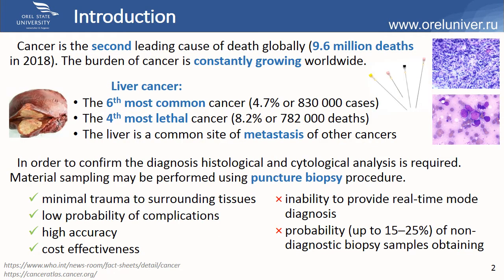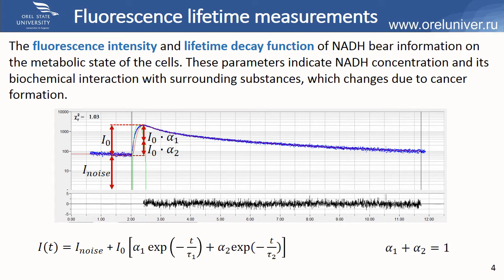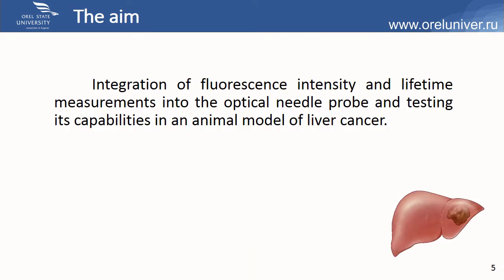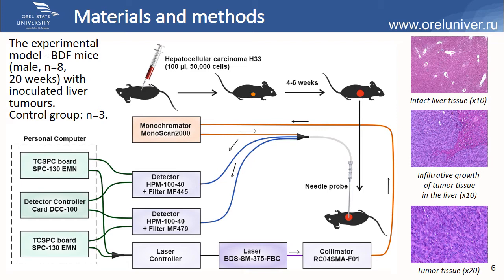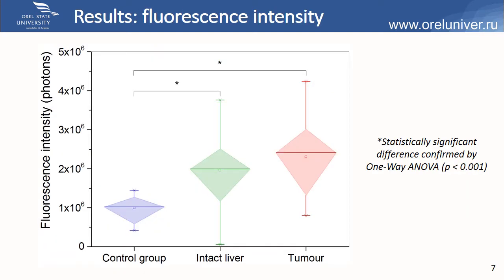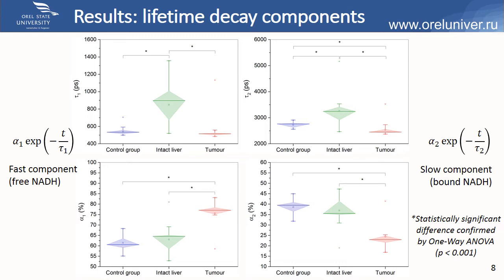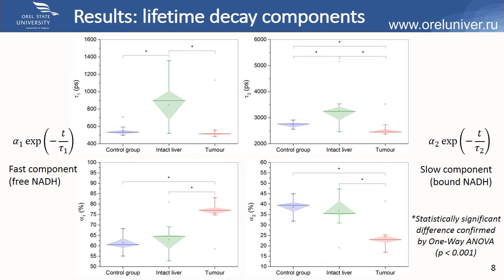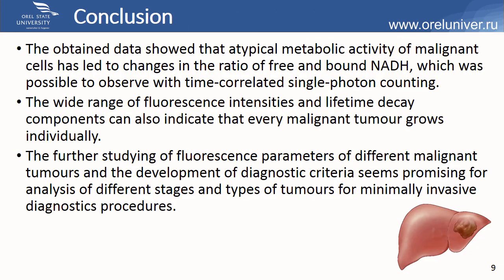Characterising hepatocellular carcinoma inoculated in mice by fluorescence lifetime measurements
Доклад стажера-исследователя НТЦ биомедицинской фотоники Ксении Кандуровой (Кандурова К.Ю., Шуплецов В.В., Потапова Е.В., Жеребцов Е.А. «Characterising hepatocellular carcinoma inoculated in mice by fluorescence lifetime measurements») на XXIV международной конференции «Saratov Fall Meeting 2020», секция «Internet Biophotonics XIII». Во время доклада представлены результаты исследований, проводимых в рамках реализации проекта Российского научного фонда №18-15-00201.

The poster report of the research assistant of R&D Center of Biomedical Photonics Ksenia Kandurova (Kandurova K.Yu., Shupletsov V.V., Potapova E.V., Zherebtsov E. A. "Characterising hepatocellular carcinoma inoculated in mice by fluorescence lifetime measurements") at the The XXIV Annual Conference “Saratov Fall Meeting 2020”, section “Internet Biophotonics XIII”.  The report presents the results of research project No. 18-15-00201 funded by the Russian Science Foundation.